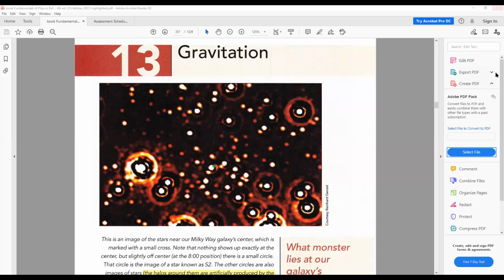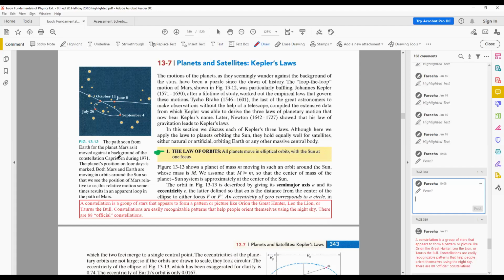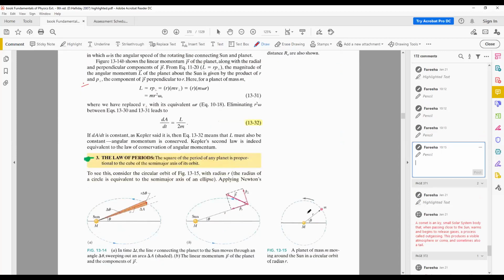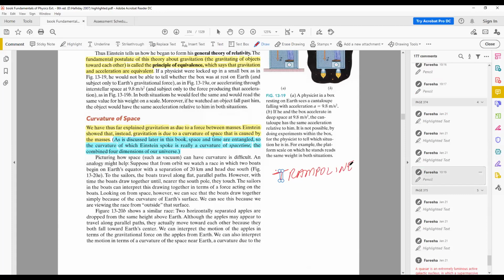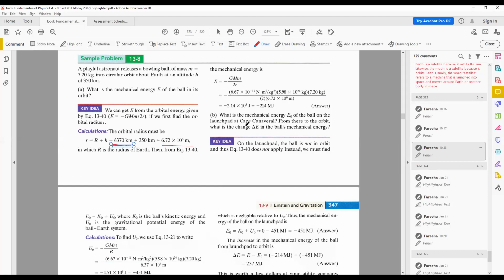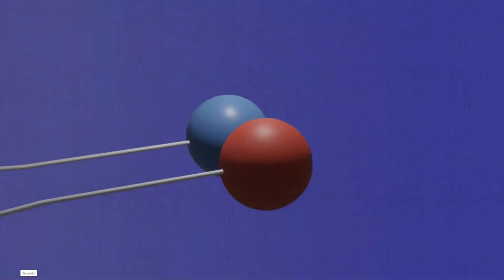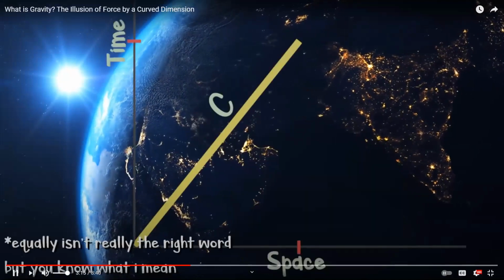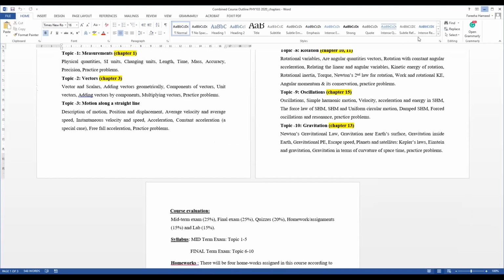PHYS 103 B 2021_01_22_Gravitation_chapter13